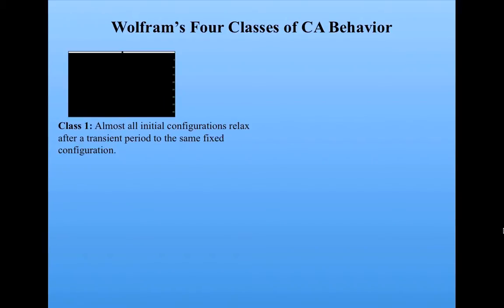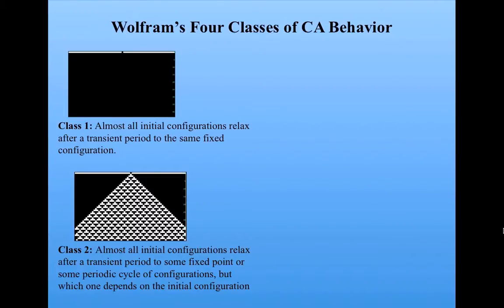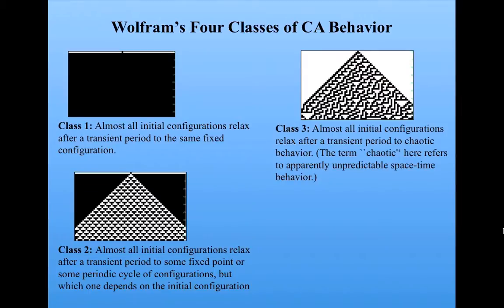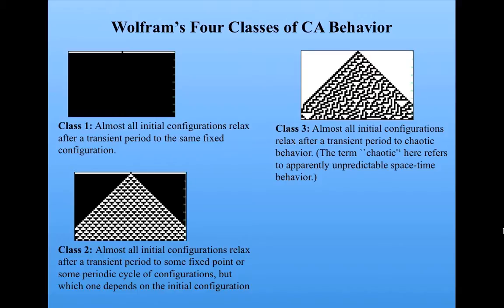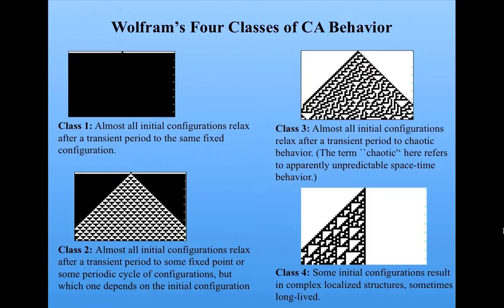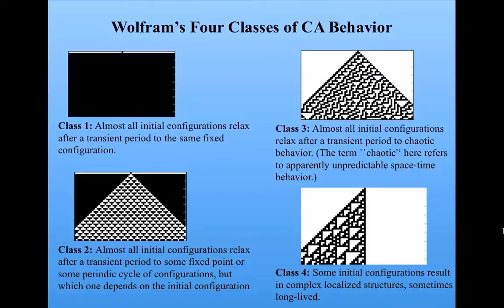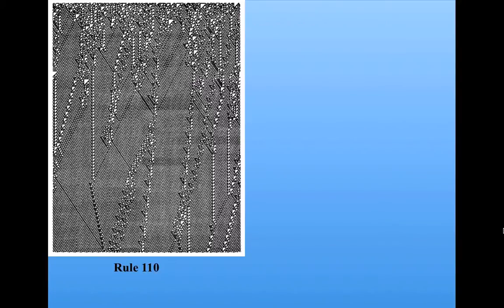Introduction to Complexity: Cellular Automata as Dynamical Systems Part 1